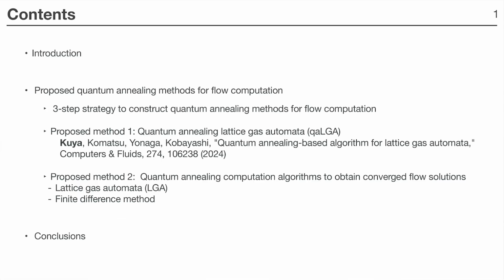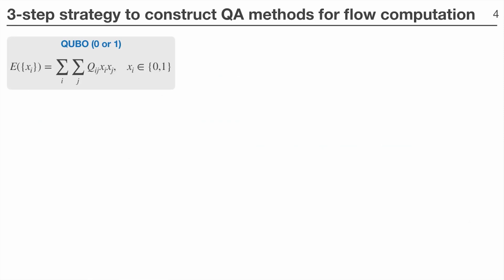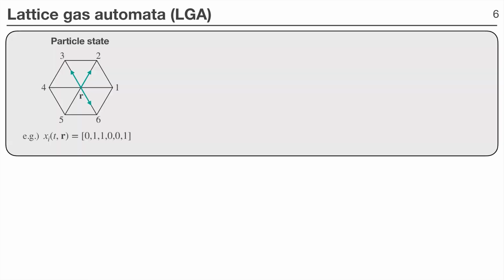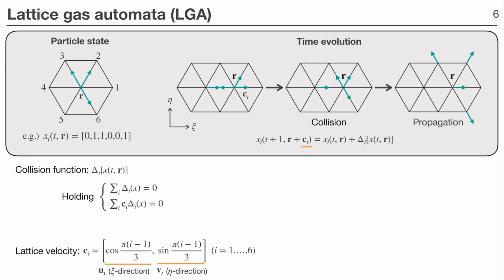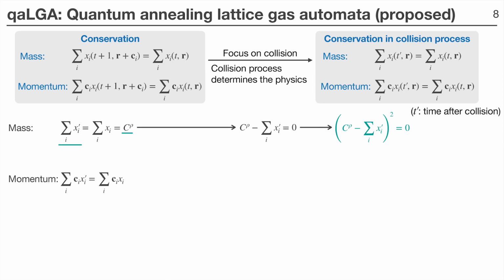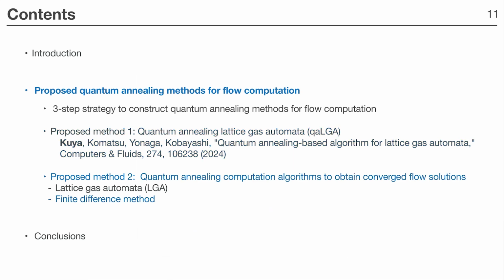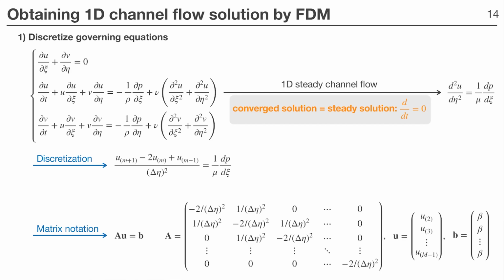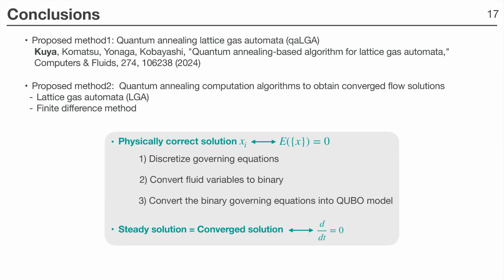Quantum annealing computations to obtain converged flow solutions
ParCFD2024 Mini-Symposium 1 - Yuichi Kuya